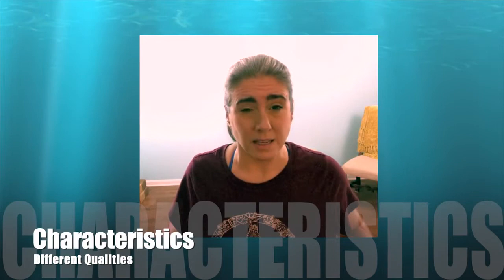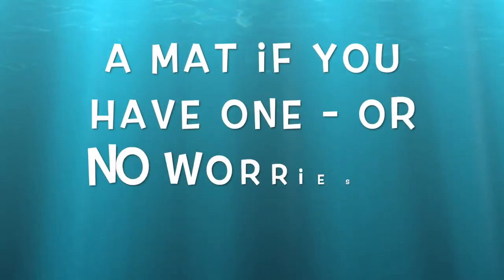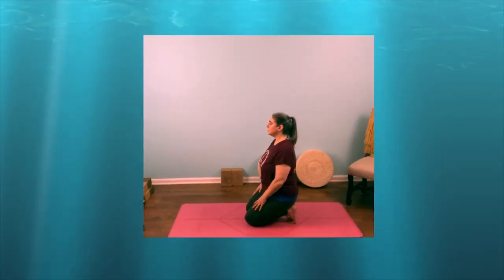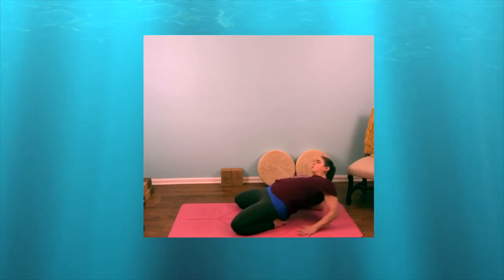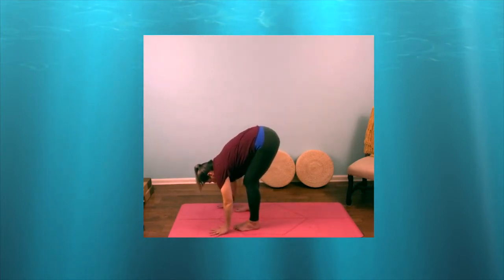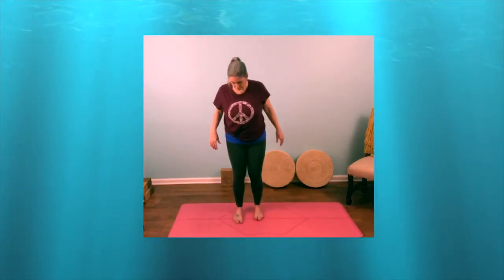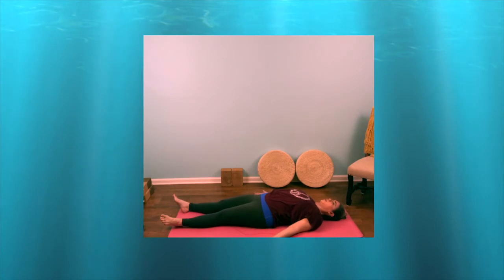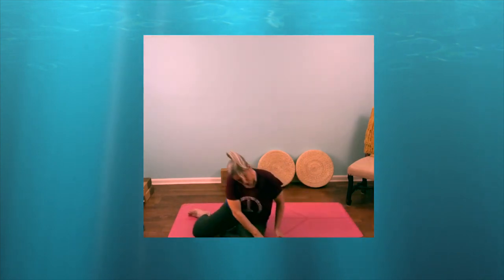Kids Yoga Ocean of Emotions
We feel a lot of emotions and Oceans of Emotions is where Bethany teaches us how we can often deal with these with the right poses!
She'll teach Thunderbolt Pose, Double Pigeon Pose, Forward Bend and Resting Pose, which are all new poses to add to your practice!
This overview of how to handle emotions with your poses will come in handy as we focus on specific emotions in the coming episodes!